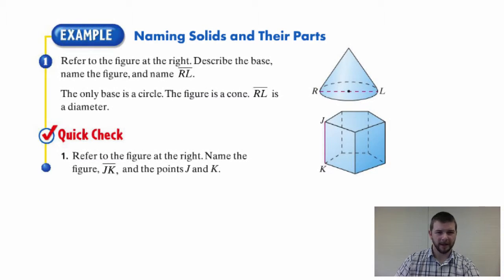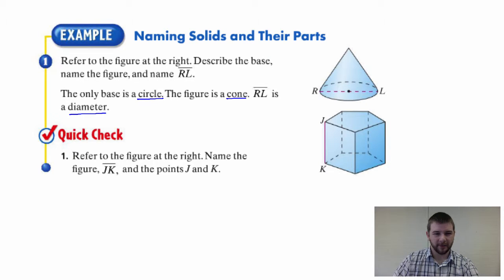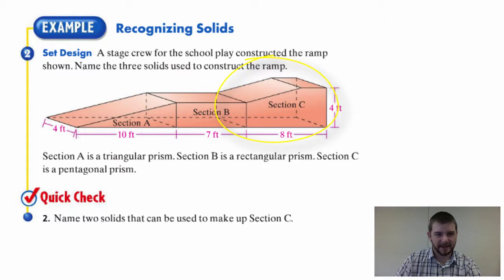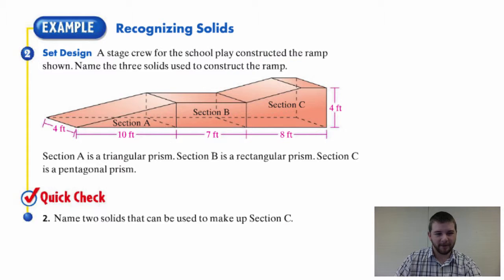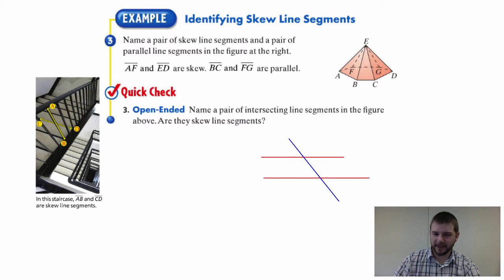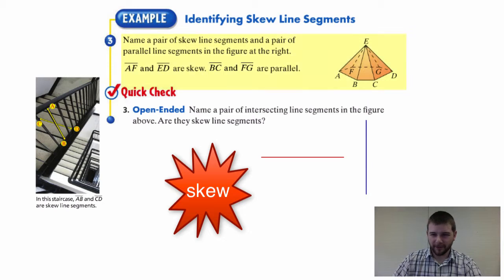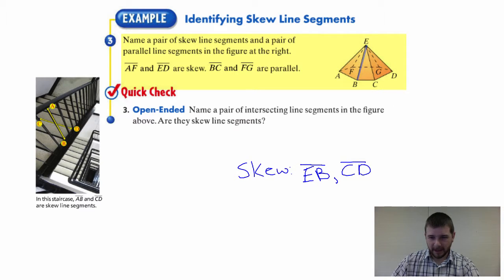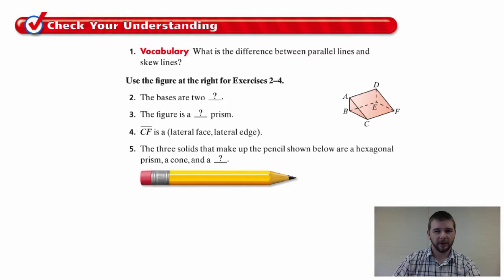preAlgebra 9-1 Example Problems and Check Your Understanding